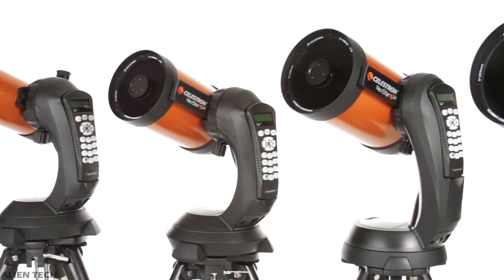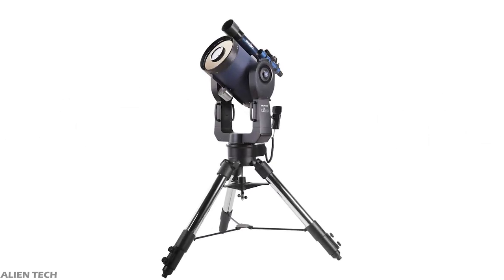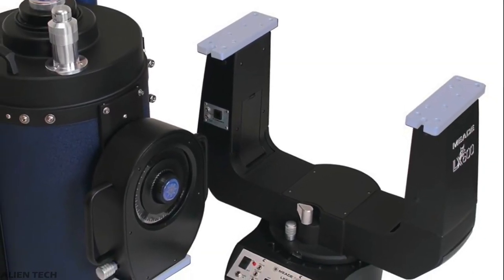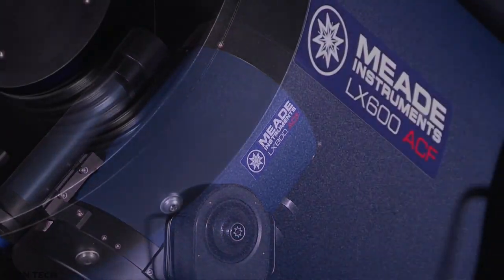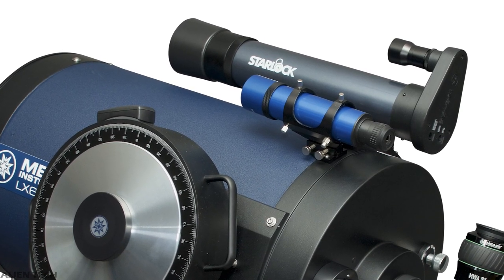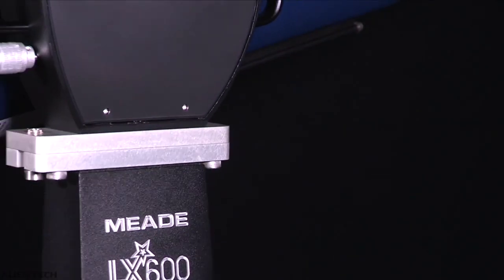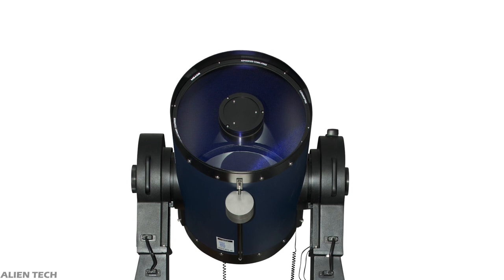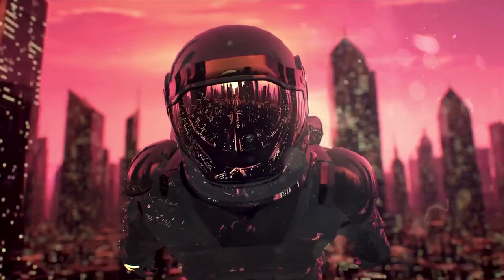$21,000 Telescope | Meade LX600 16-inch | Alien Tech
There are lots of telescopes out there in the market. Some are very expensive some are moderately priced. In this video, we tell you everything about this super-professional and expensive telescope.

Meade LX600 With Tripod

Other Telescopes
1. Celestron NexStar 8-SE (Amazon link)

2. Celestron NexStar 6-SE

3. Meade LX65 6ACF

4. Meade LX65 8ACF